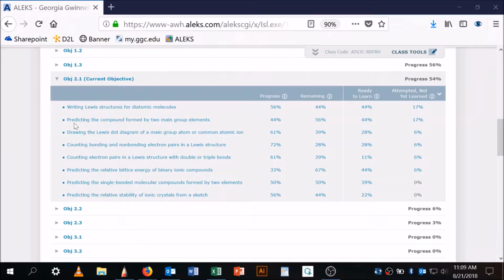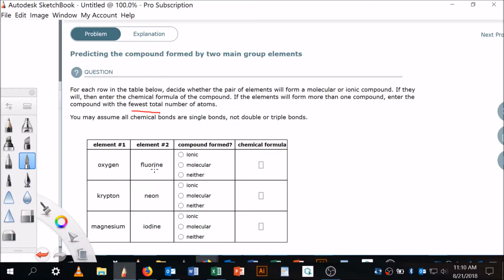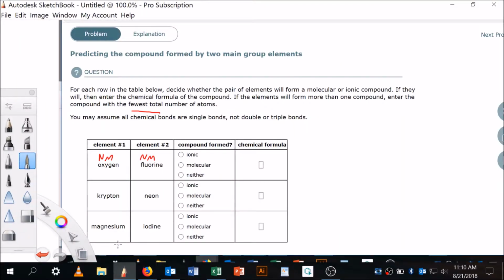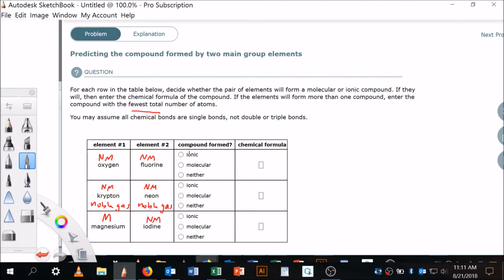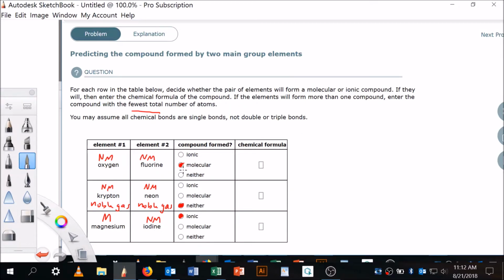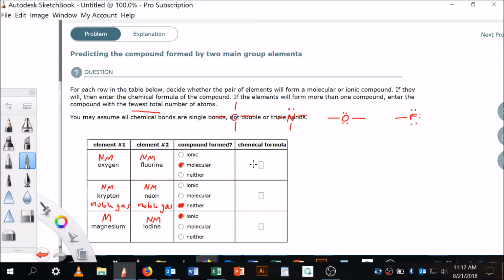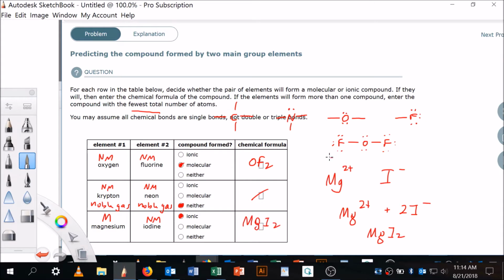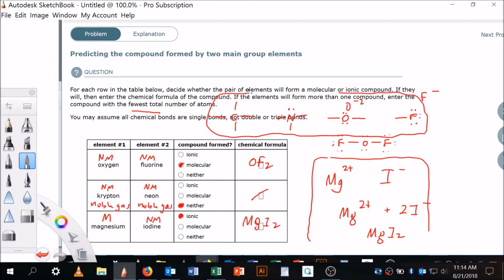Predicting the compound formed by two main group elements